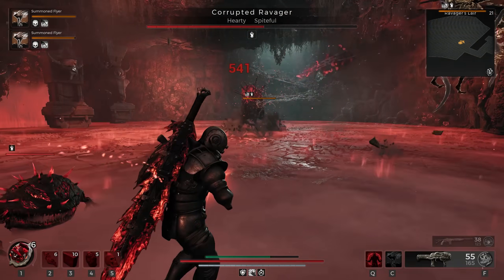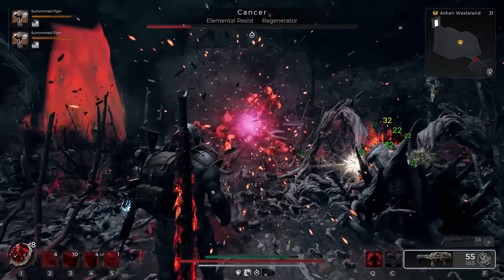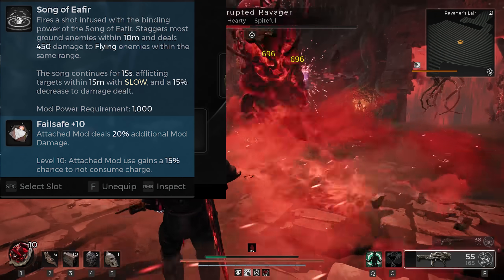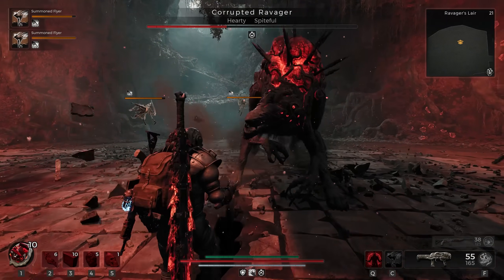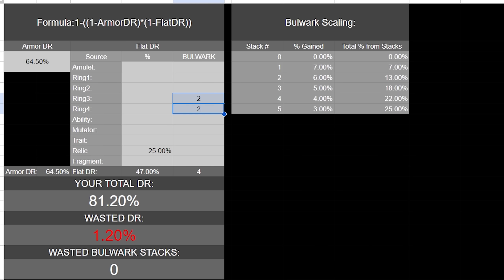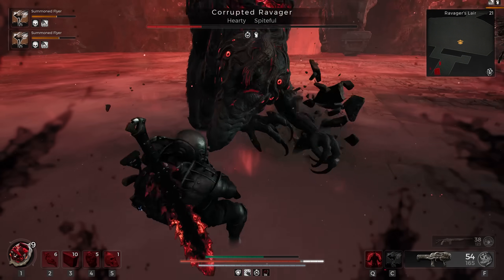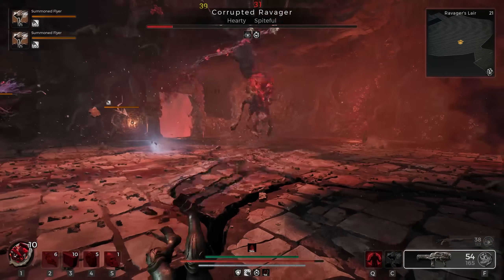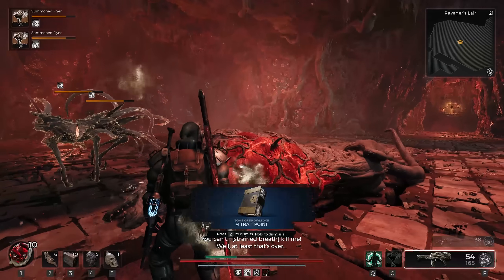Remnant 2: Apocalypse Tank No Guns - Summoners Break the Game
An apocalypse-ready face-tank build I have been working on since the latest update. Summoners literally cannot die when using this build, and just to make apocalypse even more of a joke, I completed an apoc campaign run with this build, without shooting my guns.

00:00 The Question
00:13 Intro
00:28 What Gear Are We Using
01:29 Why Are We Using Them
01:53 Damage Reduction
02:41 Criticizing other Builds
04:03 Healing
06:04 Mods & Dodges
07:08 Going Above 80% DR
08:54 Wrap-Up
09:12 Outro